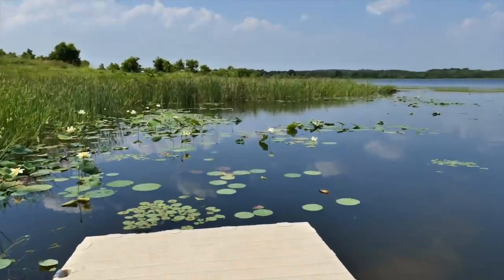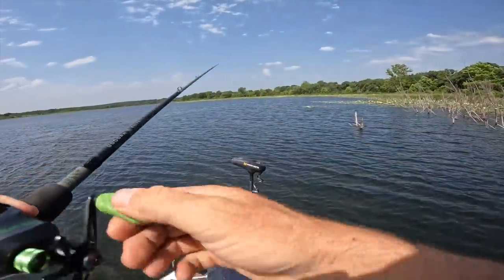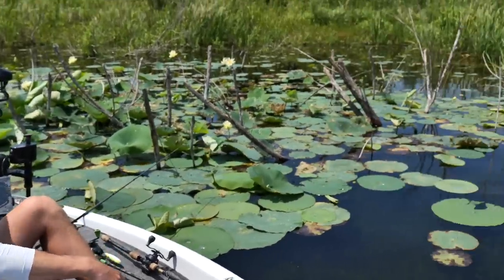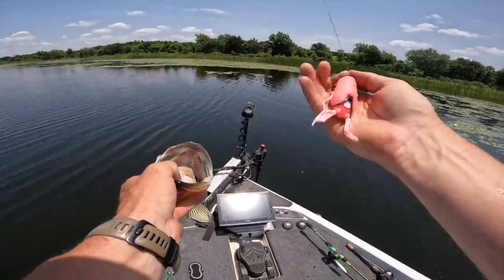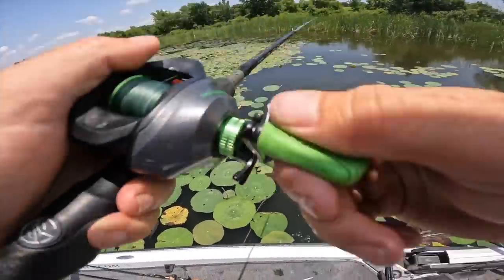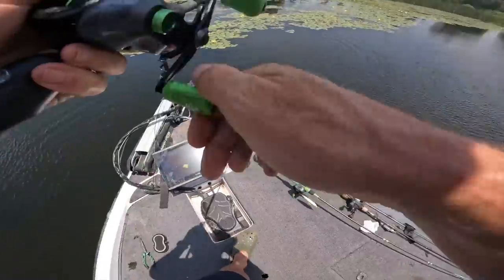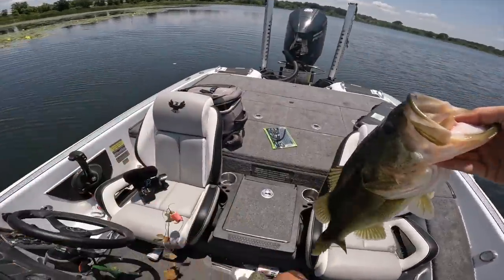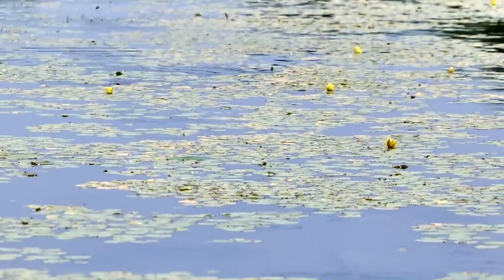Fishing a Bubble Gum Frog in Bass Infested Waters!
I was given a bubble gum pink Googan Squad Filthy poppin frog by @ExtremeOutdoorsmen and I had to break it out and fish it on a grassy lake with lilly pads full of largemouth bass in shallow water vegetation

SHOP ALL GOOGAN SQUAD GEAR AND TACKLE